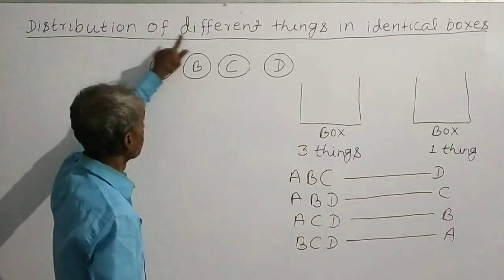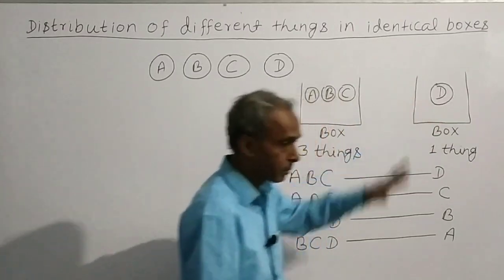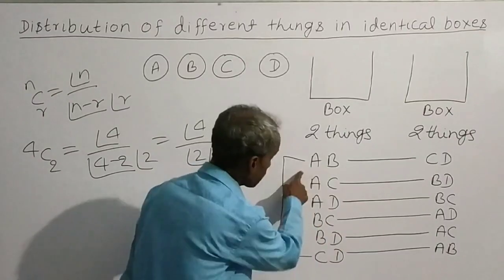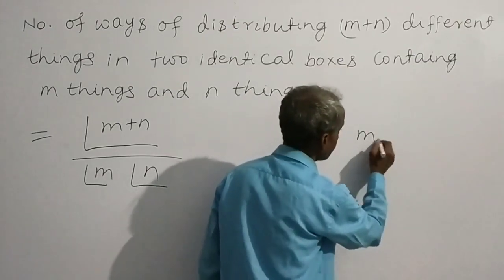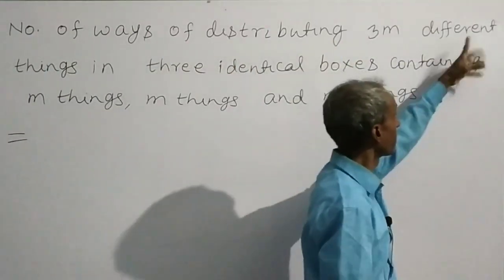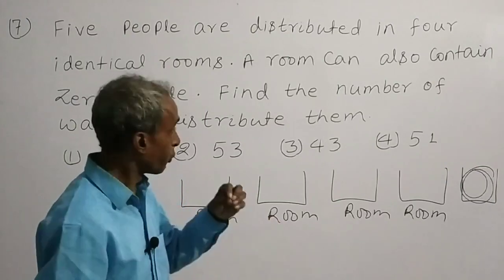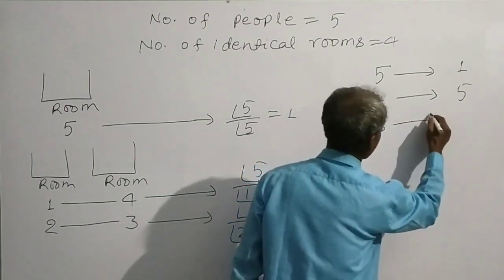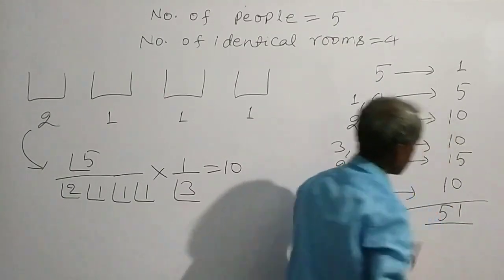11 Class Math PERMUTATION and COMBINATION Distribution of Things in Identical Boxes | 12 Class Math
11 Class Math PERMUTATION and COMBINATION Distribution of Things in Identical Boxes | 12 Class Math

00:00:00 Concept
00:11:12 Formulas
00:18:39 Question Explanation
00:21:46 Solution
00:28:14 Question and Answer